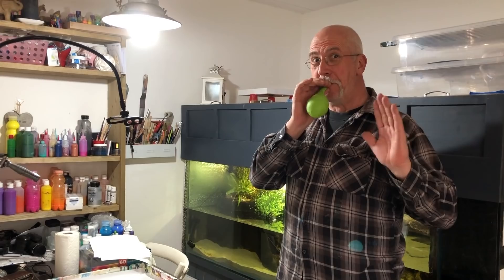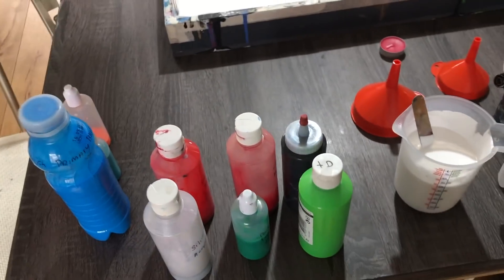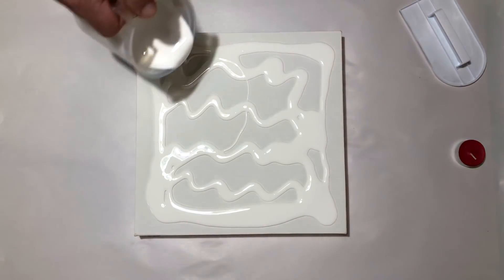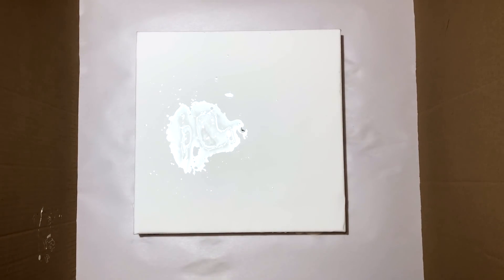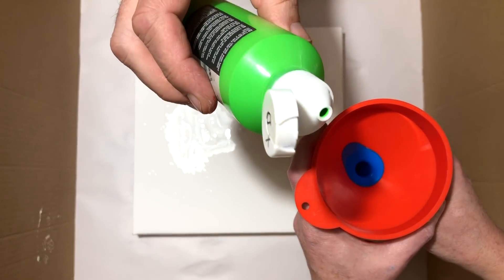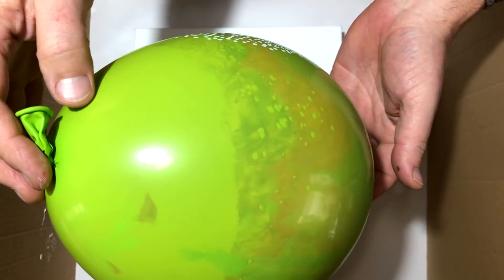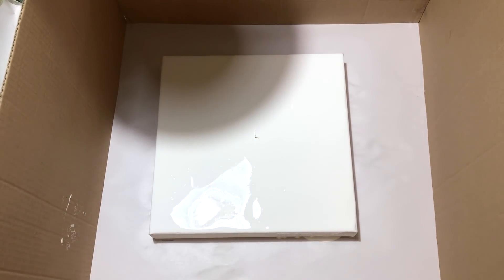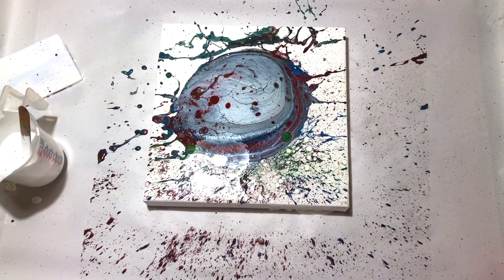#103 Pouring paint Balloon EXPLOSION, room covered in paint!! Husbands fault! Acrylic pouring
Hi All,
"SOUND ON," for this video.
OMG, what a disaster! We were laughing so hard once the balloon exploded.
Now we're not laughing anymore, this weekend will be cleaning and painting the living room.

Whenever your husband gets an idea and wants to pour, just say "Yes hon, I'll make you a pour table... OUTSIDE"!

*Rob, I love you,
   Always yours,
      Saskia xxx

In our Amazon store, you will find items like Colour Arte Primary Elements and Vivid Poly pour and other paints, alcohol ink and tools we use and want to use:

Our Amazon wish list if you like to send us something to help make videos:

Thank you! We are very grateful for every help.
Or visit the webshop we run with all kind of art-supply and colourarte dry paint system
Warmest regards,
Saskia & Rob Smit
Rob Smit: